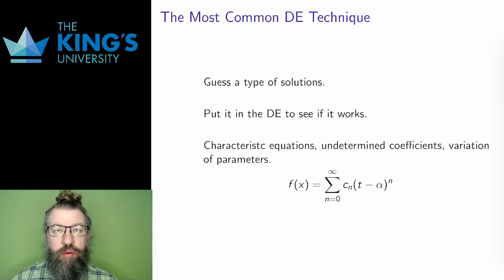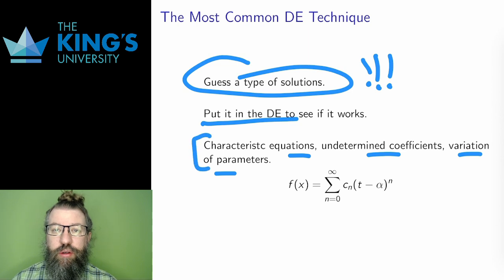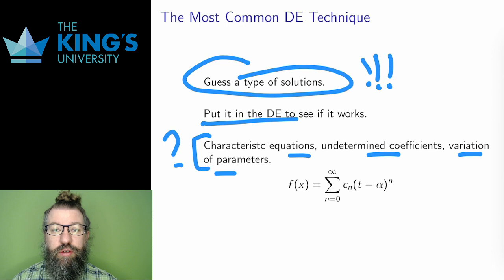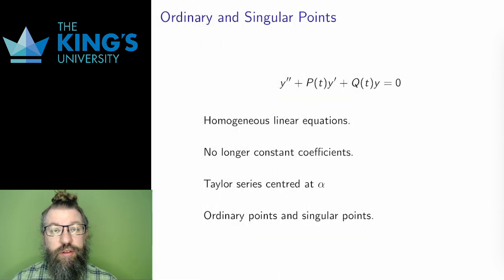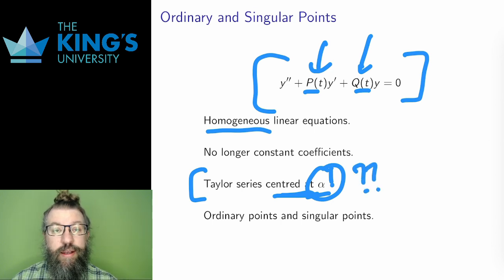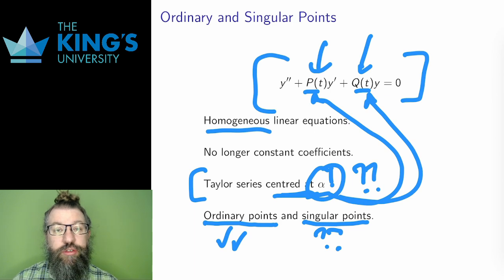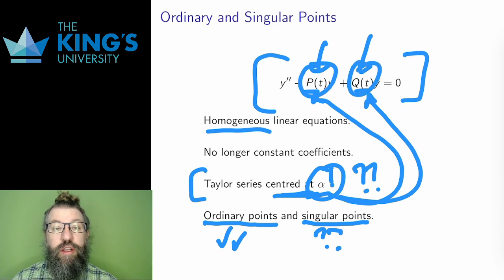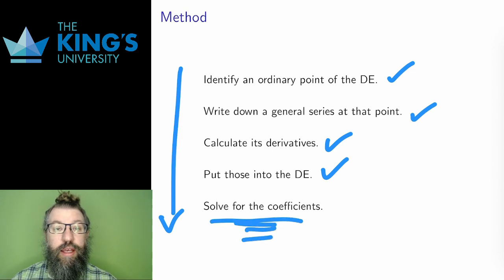Math 330 - Series - Video 1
Using Series to Solve Differential Equations